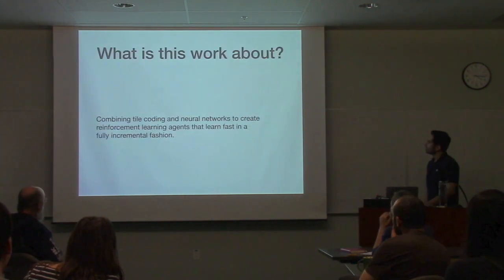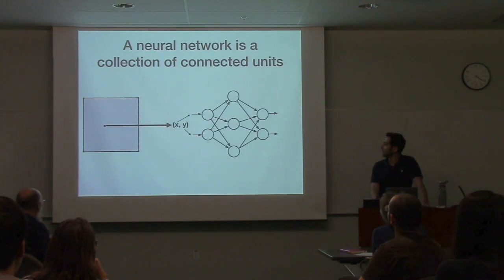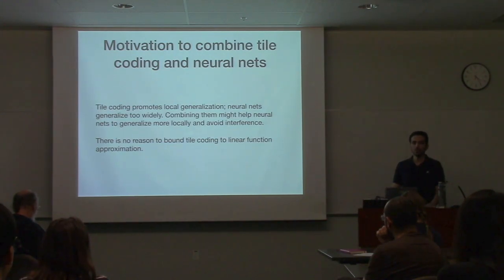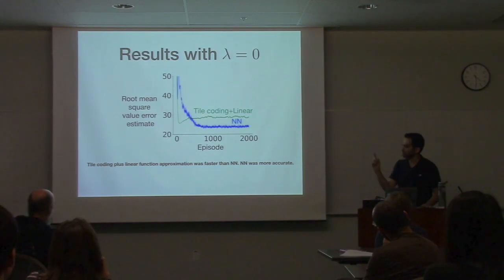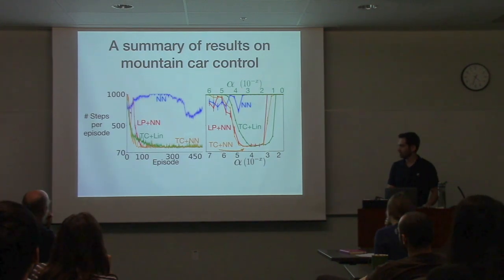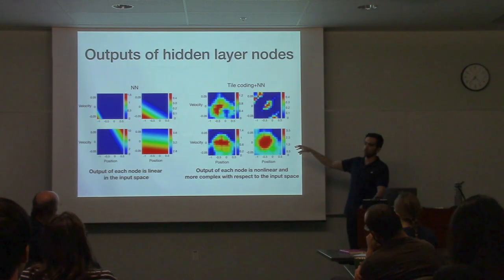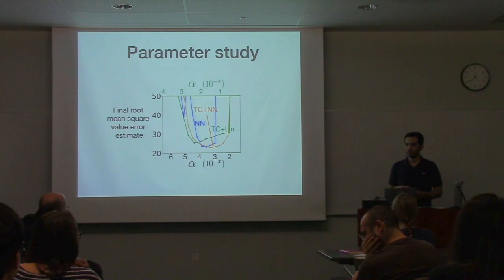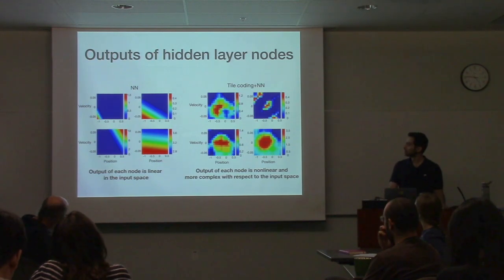The Tea Time Talks with Sina Ghiassian (Aug 23, 2018)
In the latest installment in the Tea Time Talks, Amii student Sina Ghiassian asks Can coarse coding solve the catastrophic interference problem?

Reinforcement learning systems must use function approximation to solve complicated problems. Neural nets provide an effective architecture for nonlinear function approximation and have been used since the early days of reinforcement learning. Neural networks, however, suffer from the catastrophic interference problem and cannot learn online in a fully incremental fashion. Experience replay buffers have been used to work around the interference problem but the search for methods that can learn in a fully incremental manner continues. This talk introduces a new method, a simple combination of coarse coding and neural networks, that might be useful in solving the interference problem. Our method is capable of learning fast, in a fully incremental fashion